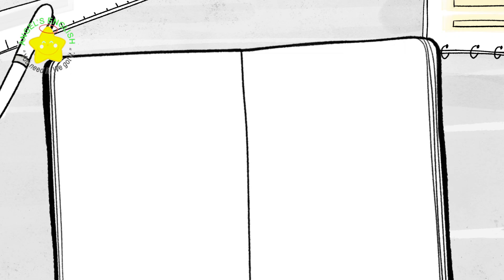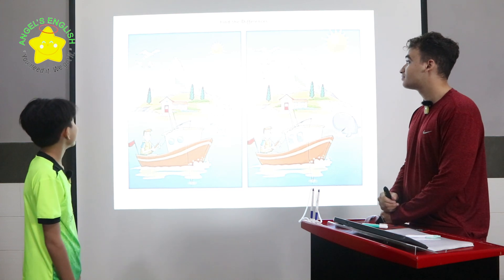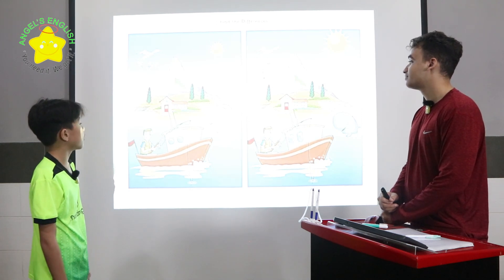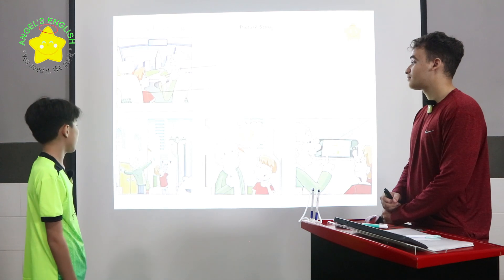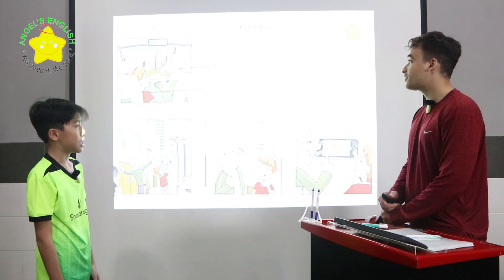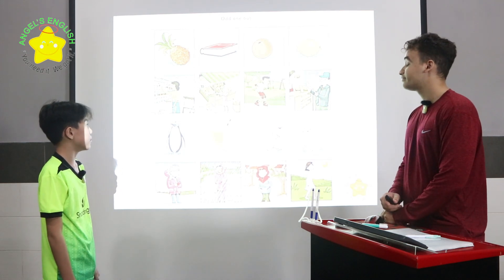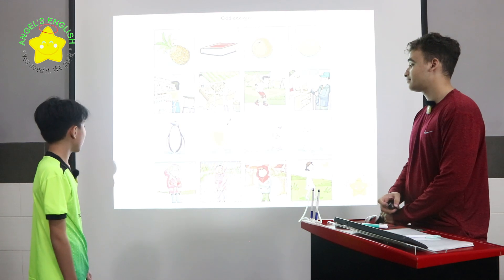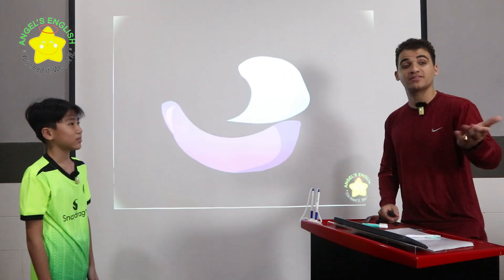Ryder AE9 - Bài Kiểm Tra Nói Quý III/2024